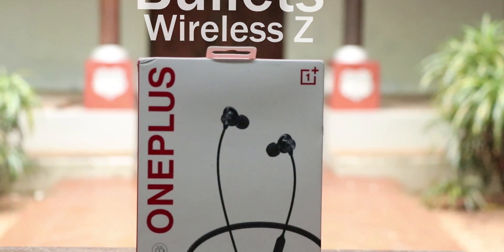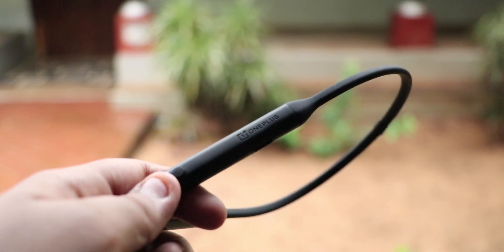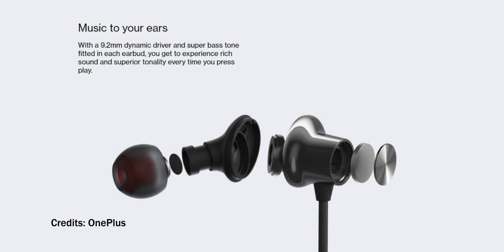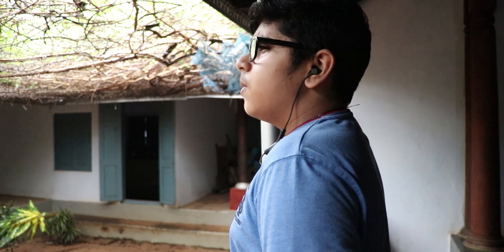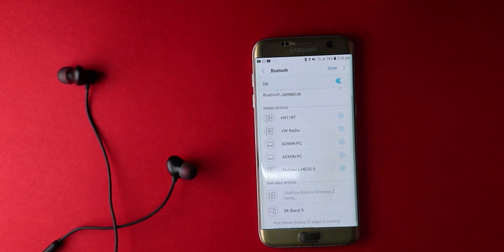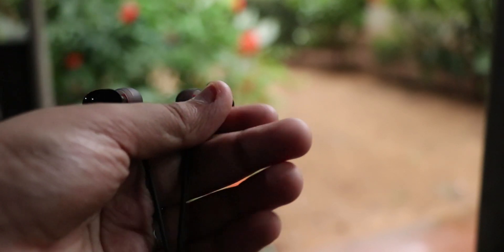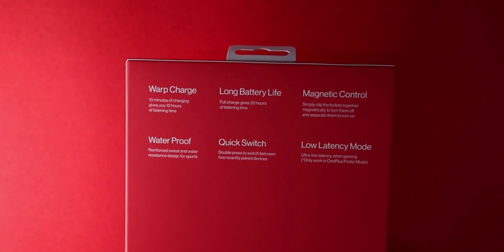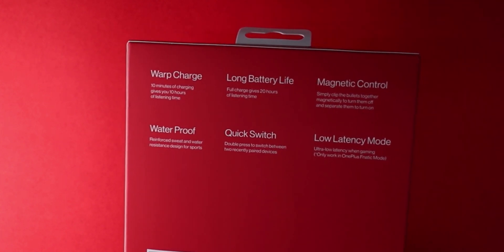OnePlus Bullets Wireless Z: Review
In this video, I'm reviewing the new OnePlus Bullets Wireless Z. For around Rs. 2000, how good id the deal. Is this product worth buying compared to the competition? Watch this video till the end to know more about it!